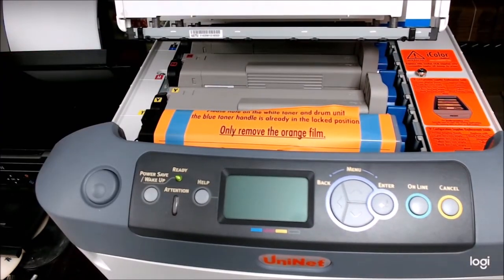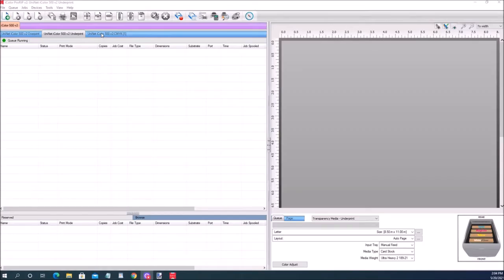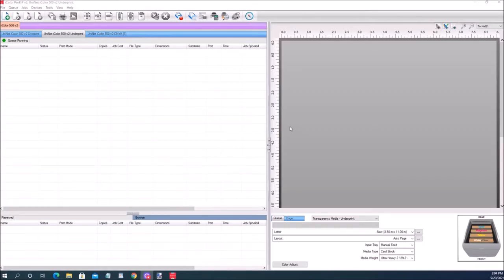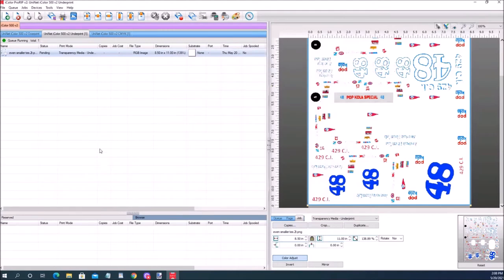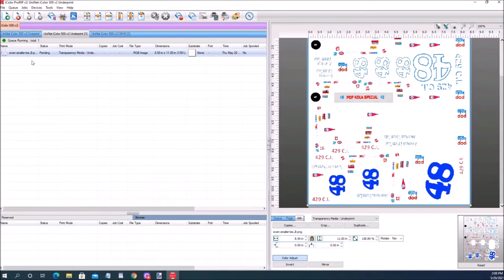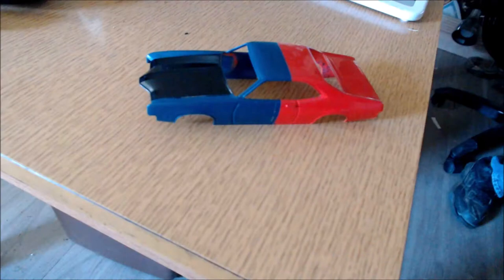White Toner Decal Test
Sharing the results of the white toner printer.  I am not a printing expert but offer how I went about making decals and what the results look like.